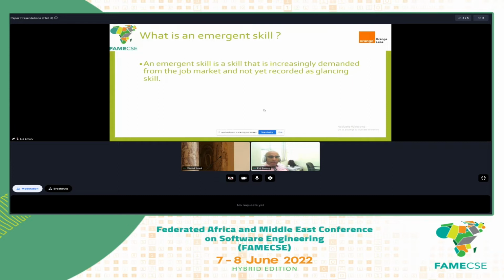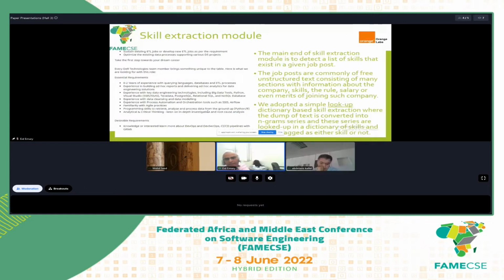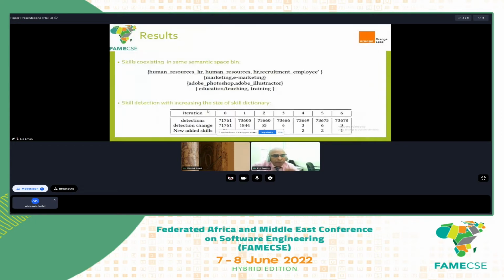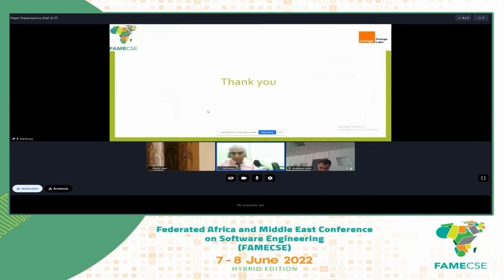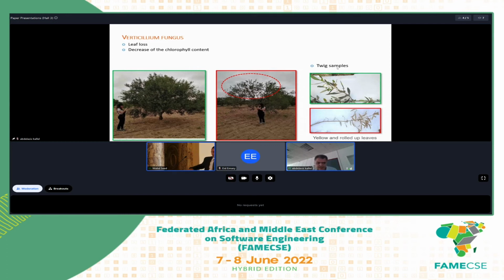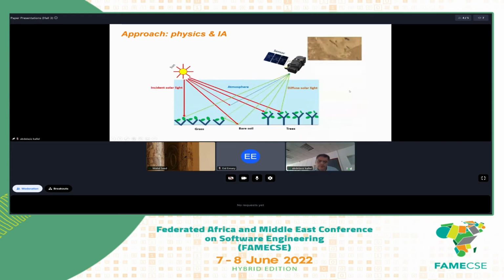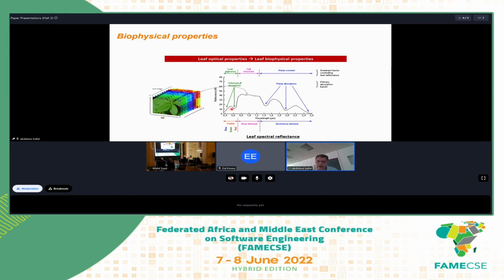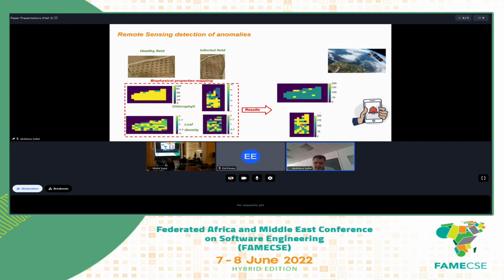Paper Sessions - Online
Paper Sessions:
Olive tree health monitoring approach using satellite images and based on Artificial Intelligence
By: Abdelaziz Kallel, Achraf Makhloufi, Ahmed Ben Ali (Tunisia) – Online

A proposed Emergent Skill Extraction Methodology
By: Eid Emary, Faculty of computers and artificial intelligence- Cairo university (Egypt) – Online